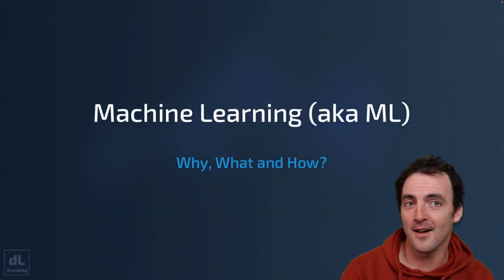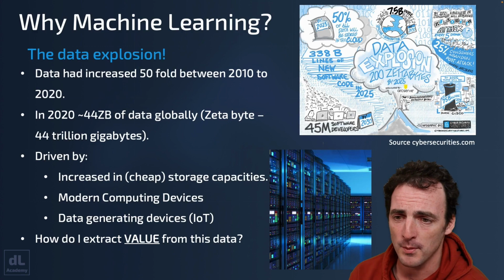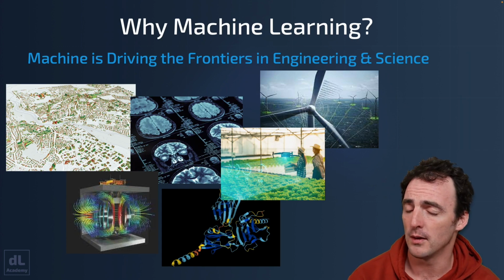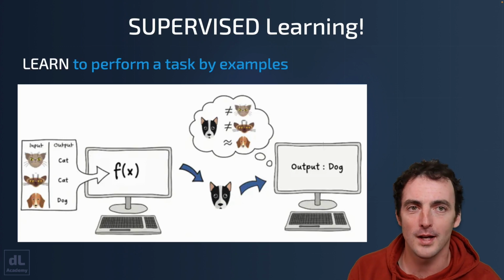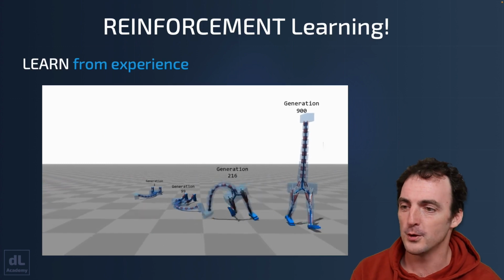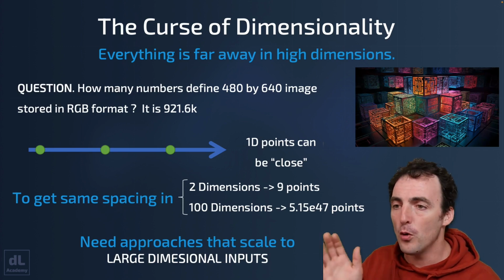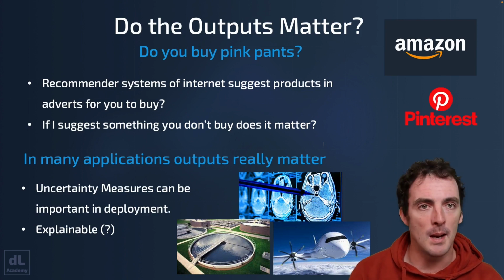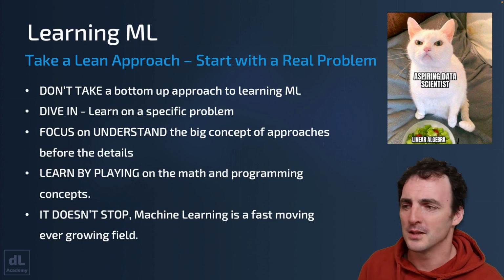[1/11] Machine Learning 101 - Foundations in Machine Learning | digiLab Academy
In this video, we take a look at the machine learning landscape to help beginners get their bearings!

This video is an extract from our latest course, 'Zero to Sixty - Foundations in Machine Learning', delivered by me, Prof Tim Dodwell, CTO at digiLab.

🔗 academy.digilab.co.uk/course/foundations-in-machine-learning